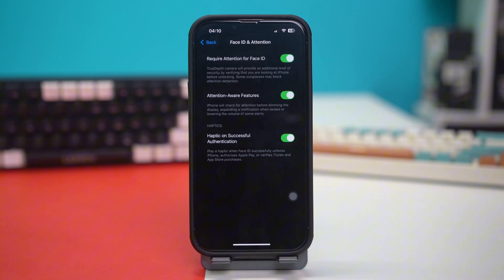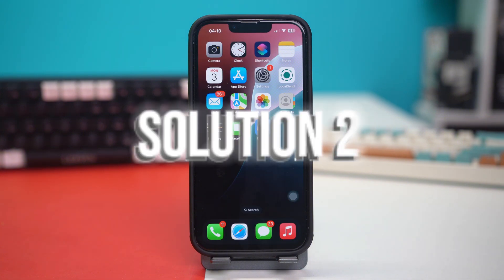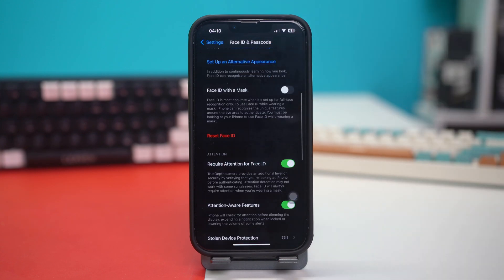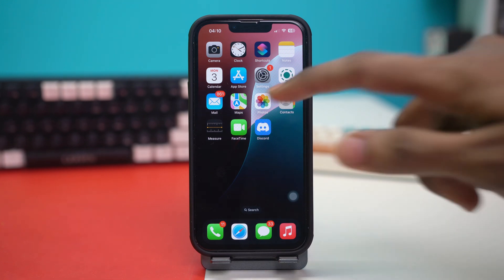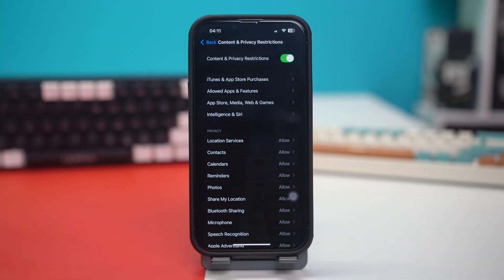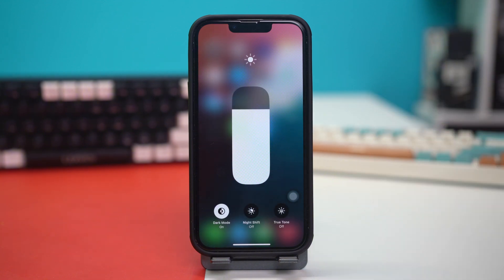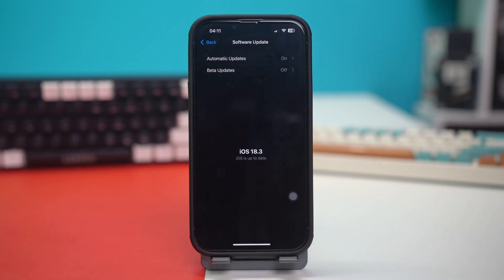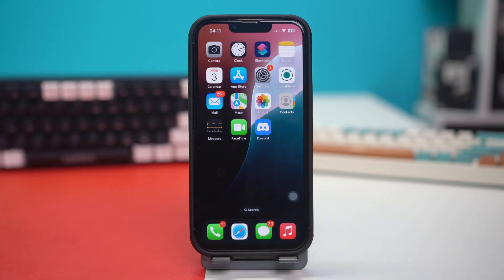How to Fix Face ID Not Working on iPhone | Face ID Unlock Issues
Is your Face ID not working on your iPhone? If you’re unable to unlock your device, use Apple Pay, or authenticate apps with Face ID, don’t worry—I’ve got you covered!

In this guide, I’ll show you how to fix Face ID not working on iPhone by troubleshooting common issues, checking Face ID settings, cleaning the TrueDepth camera, resetting Face ID, updating iOS, and more. Whether Face ID is disabled, unavailable, or failing to recognize your face, these solutions will help you get it working again!